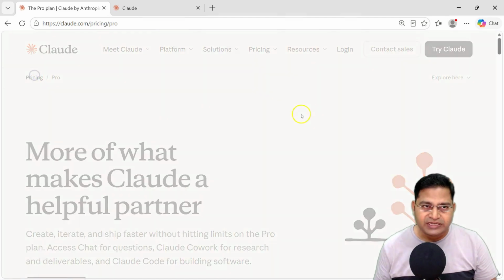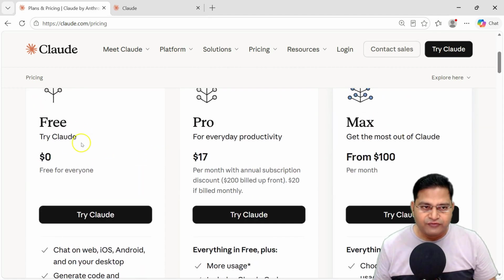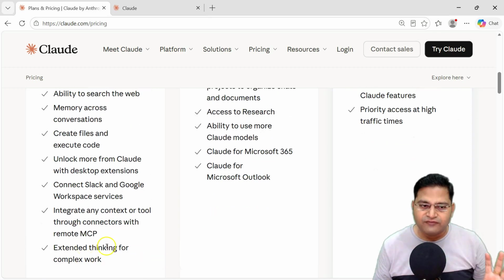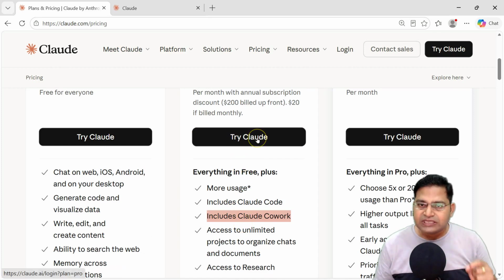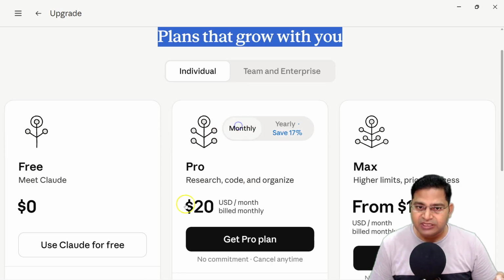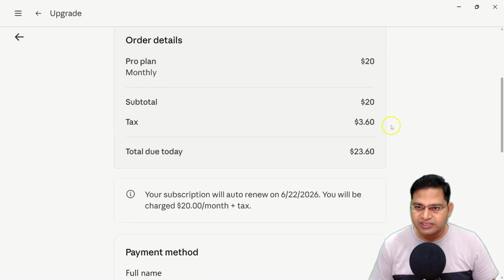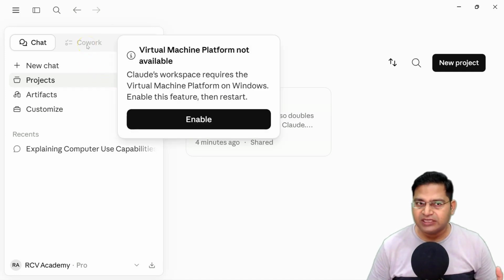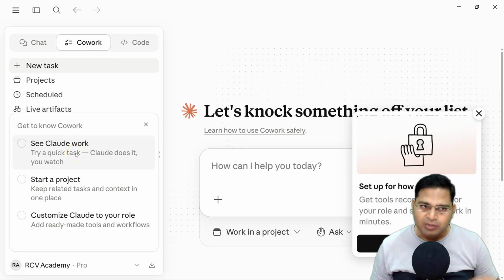How to Setup Claude Cowork? | Claude Cowork Tutorial #2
Welcome to the second tutorial of our Anthropic's Claude Cowork Tutorial Series! 🚀 In this video, we’ll walk you through:
✅ How to setup Claude Cowork?

🔶 TAGS 🔶
Claude, Anthropic, Claude Cowork, AI Collaboration, Team Productivity, ProductivityTools